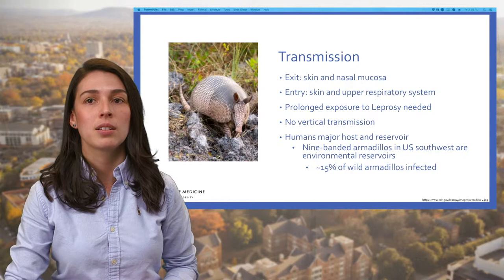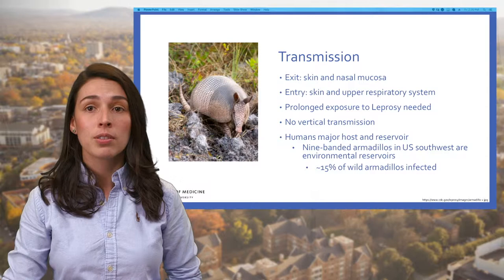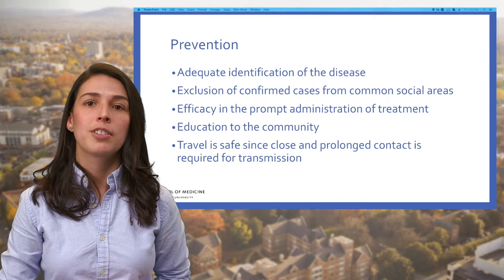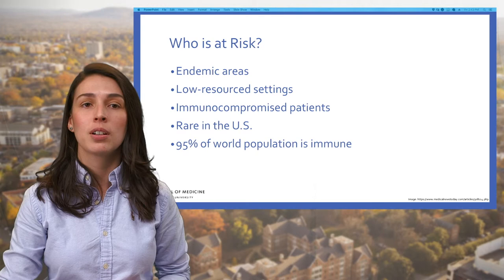Leprosy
This video lecture introduces the epidemiology, clinical presentation, clinical course, treatment, and prevention and management strategies of leprosy. Presented by Dr. Juanita Prieto Garcia at the Vanderbilt Institute for Global Health.